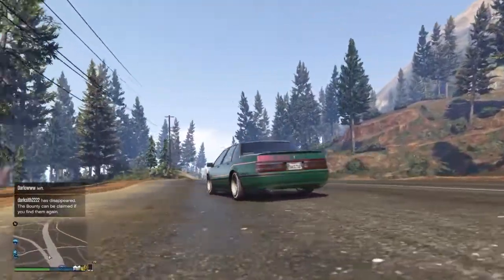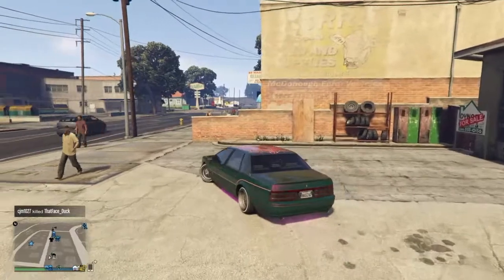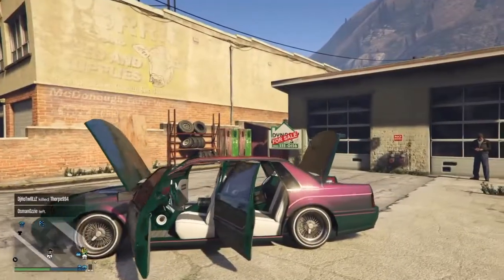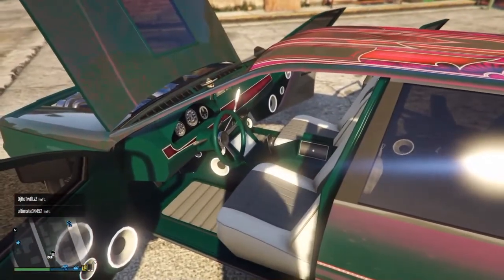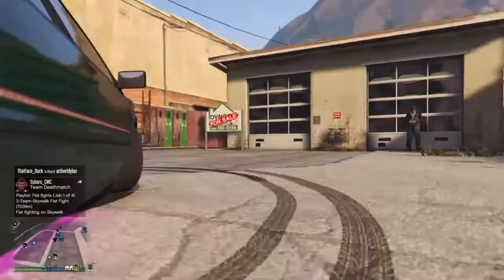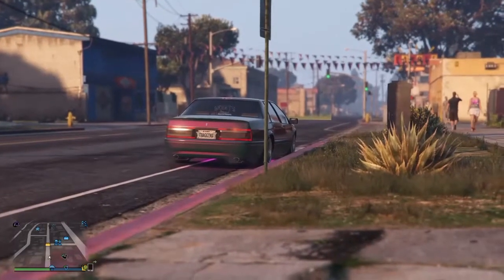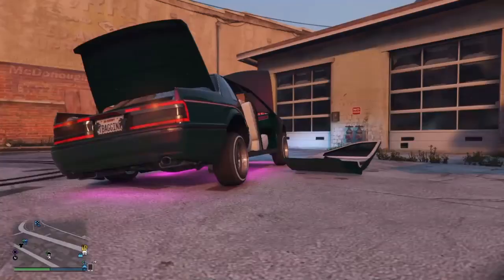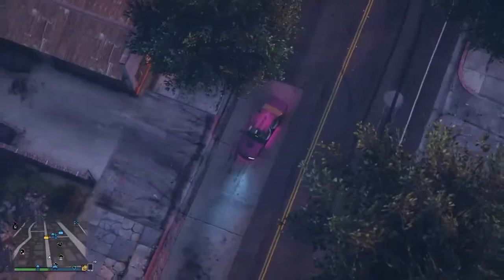LOWRIDER ALBANY PRIMO - GTA 5 Online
Having lost this Lowrider and fearing that it had been a full garage, deleted car mistake costing many hundreds of thousands, Baggins realises that he can call it in from the mechanic!

Time to show you guys the completed car!

This Lowrider has a combination of top end parts including: Hydraulics, Paint, Engine Mods, In Car Entertainment, Graphics, Wheels,  Neon’s, Interior Trim, Exhausts etc and an amazing paint job, no aspect has been left untouched, why not watch this video and have a look for yourself!